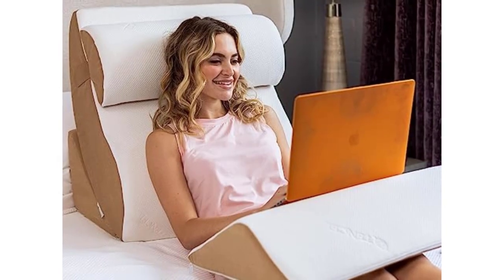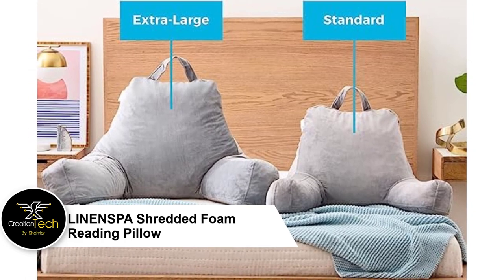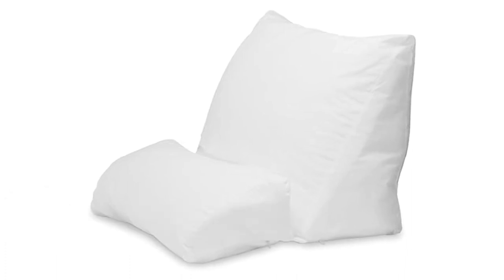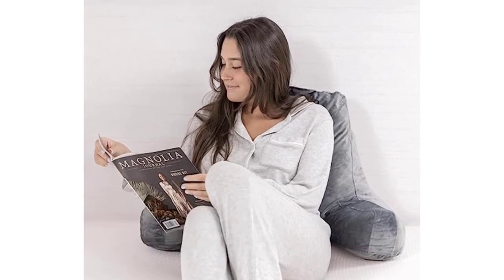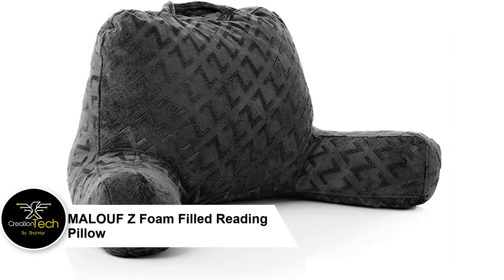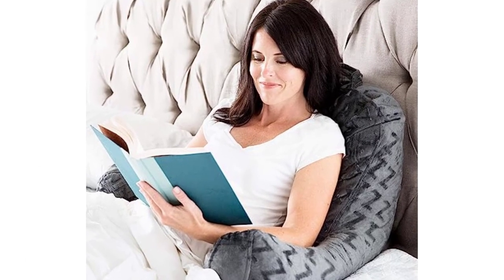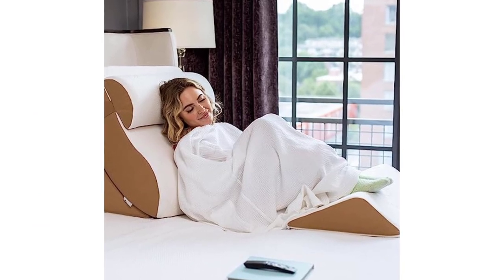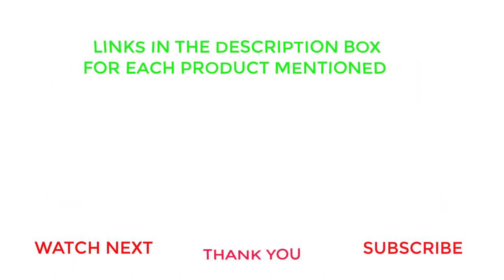✅ Top 5: Best sit up pillows On Amazon 2023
~ Product Link ~
1.LINENSPA Shredded Foam Reading Pillow
2.Contour Products 10-In-1 Flip Pillow
3.Milliard Reading Pillow
4.MALOUF Z Foam Filled Reading Pillow
5.Avana Kind Bed Orthopedic Support Pillow